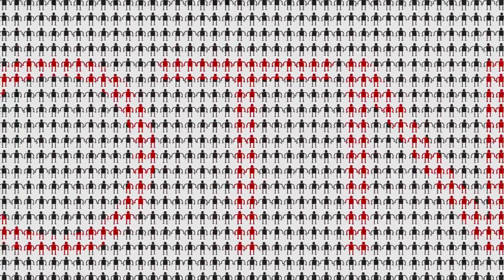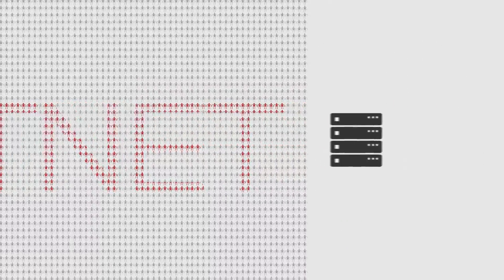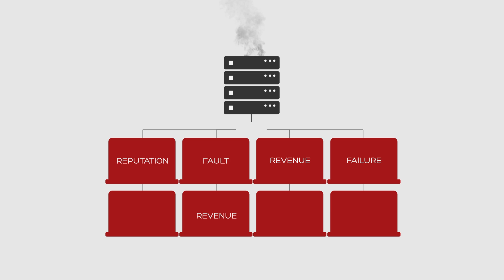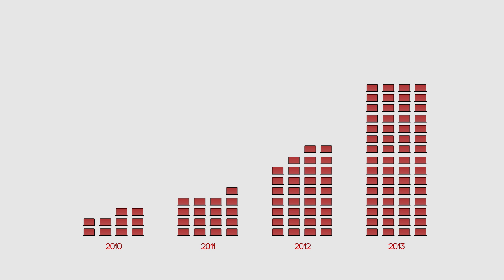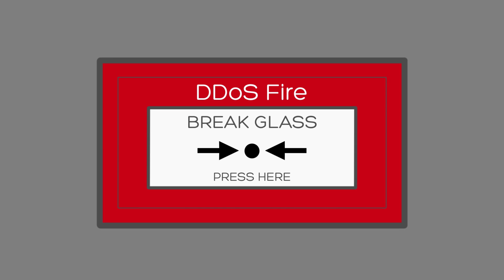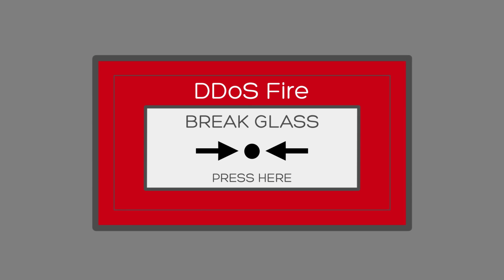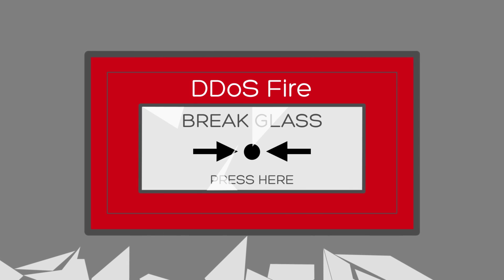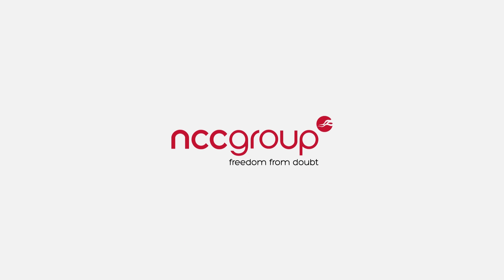DDoS Attacks: how NCC Group can help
NCC Group have developed DDoS Assured to provide you
with a suite of services to test your DDoS mitigation and
help you prepare your DDoS defense strategy. This video highlights the threat that a DDoS attack can pose on your business and the services we provide that can help.